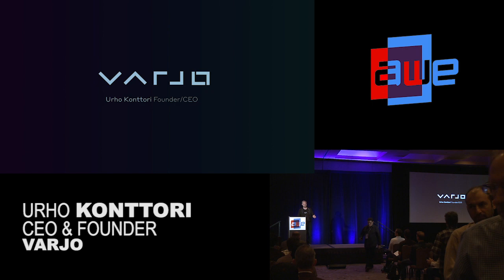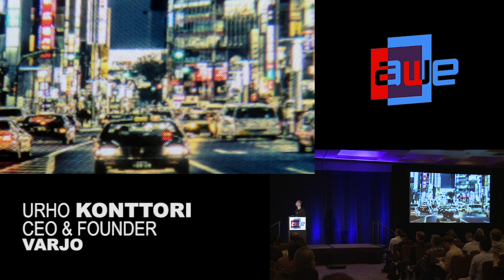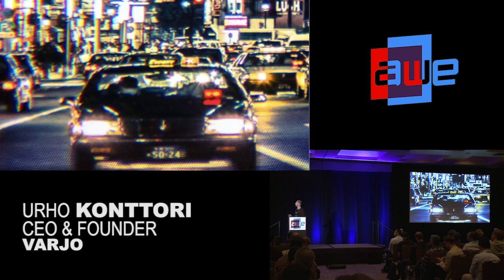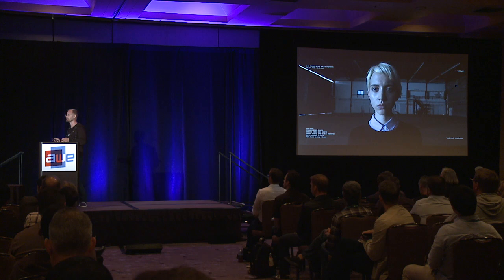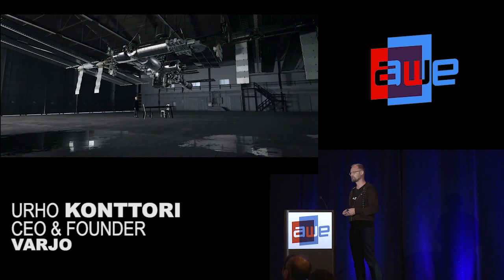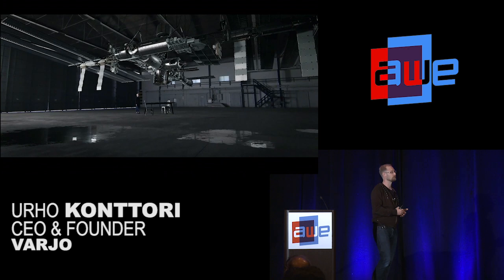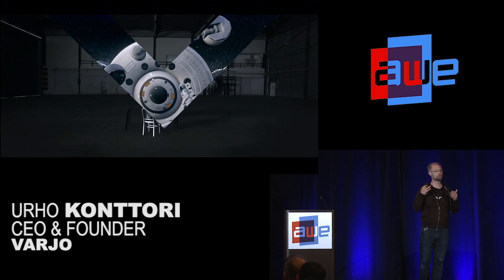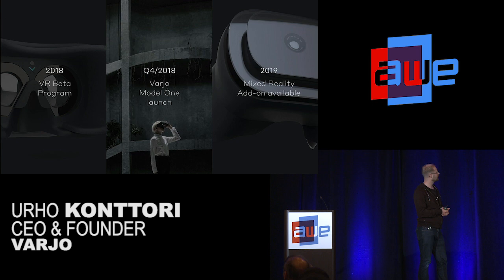Urho Konttori (Varjo): Varjo: First Look Into Human-Eye Resolution Extended Reality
In this talk, Urho Konttori, the CEO & Founder of Varjo Technologies gives a world exclusive first look into how Varjo's patented human-eye resolution Bionic display technology combined with Varjo VST (video-see-through) solution makes the real world and digital objects seamlessly merge and become indistinguishable from each other.